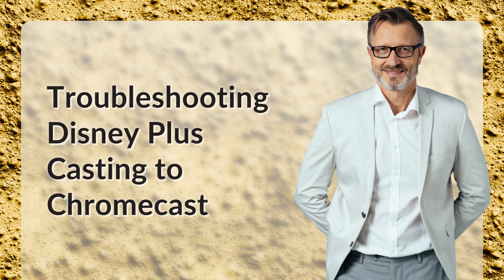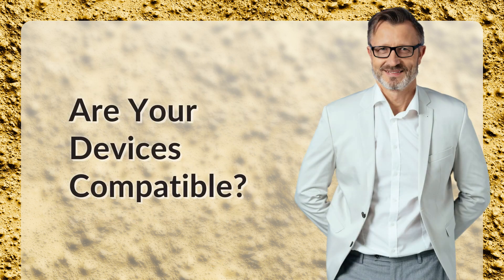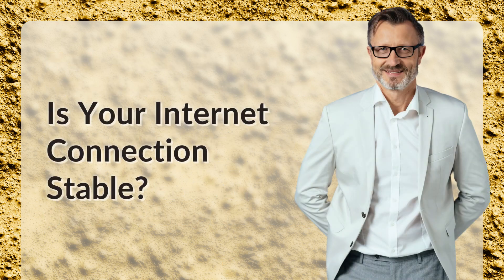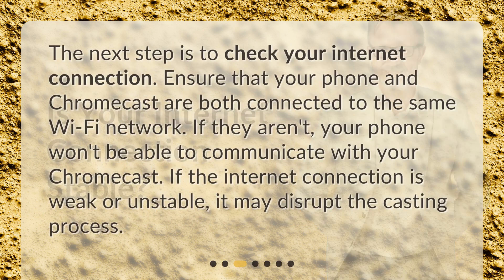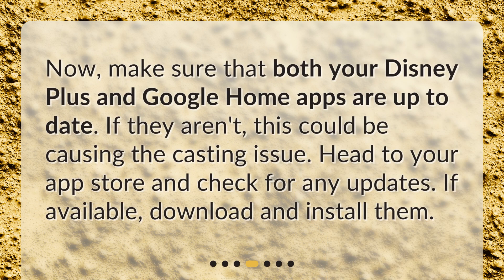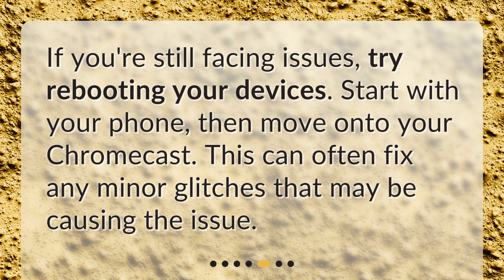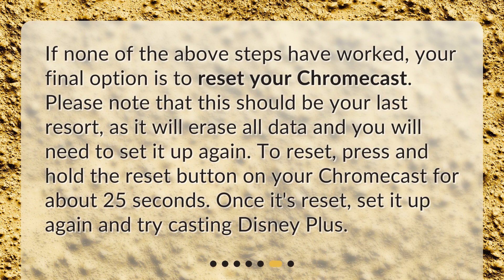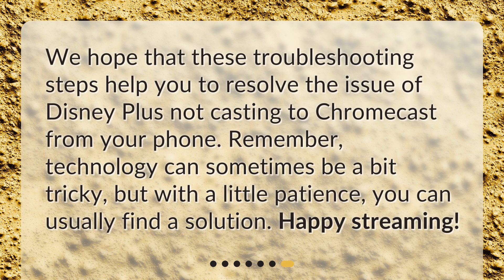Troubleshooting Disney Plus Casting to Chromecast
How can I troubleshoot the issue of Disney Plus not casting to Chromecast from my phone? • Can't get Disney Plus to cast to your Chromecast? Don't worry, we've got you covered! In this video, we'll show you how to troubleshoot the issue step-by-step. From checking device compatibility to resetting your Chromecast, we'll help you get back to your favorite shows in no time. Watch now and never miss a moment of Disney Plus again!

00:00 • Troubleshooting Disney Plus Casting to Chromecast
00:23 • Are Your Devices Compatible?
00:44 • Is Your Internet Connection Stable?
01:07 • Are The Applications Up-to-Date?
01:26 • Have You Tried Rebooting?
01:42 • Have You Reset Your Chromecast?